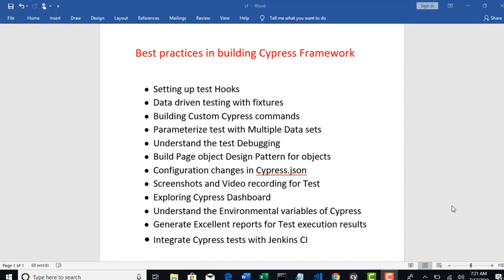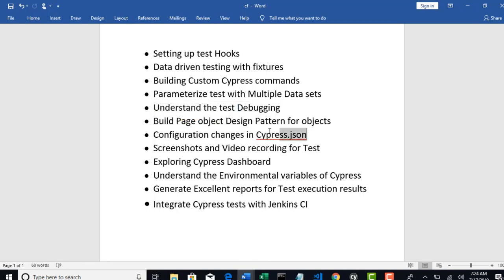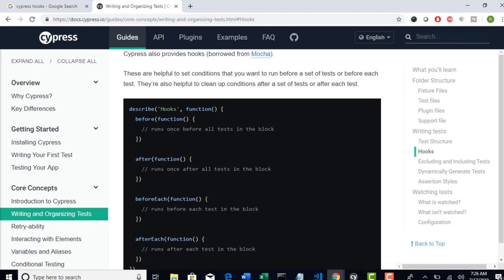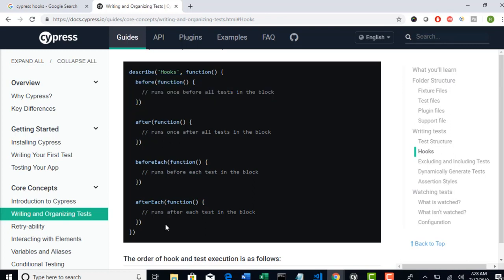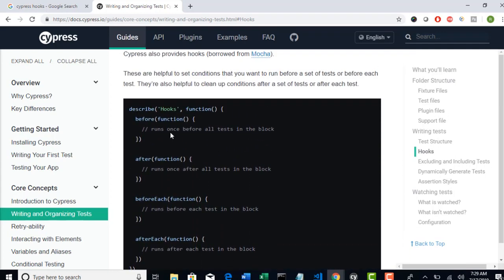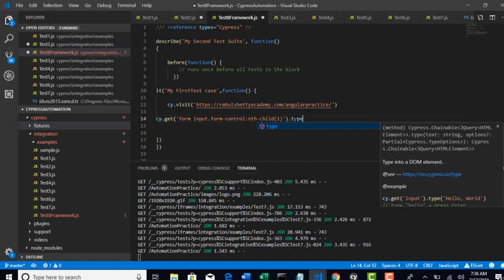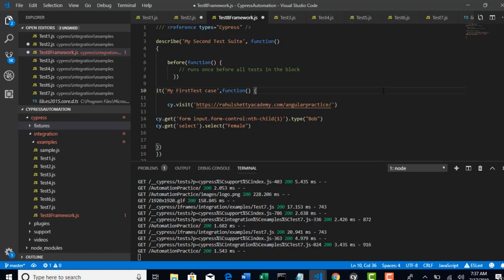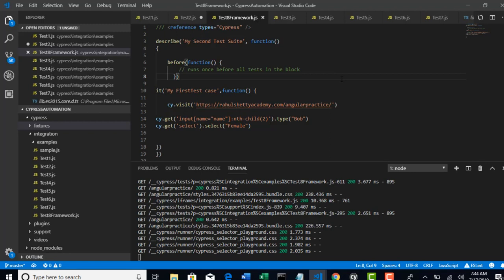033 Agenda of framework topics and starting with test building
Handling Child windows using Cypress

Cypress Architecture

Cypress Browser Support:

Chrome
Electron